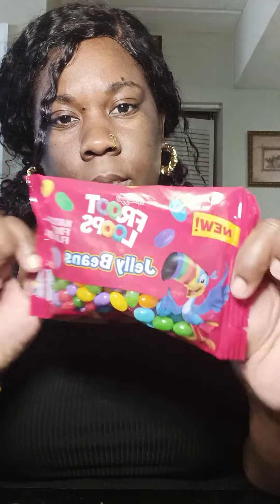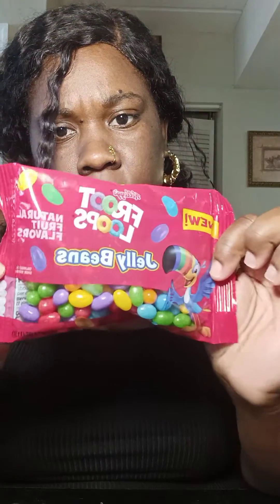Trying front loop jellybeans 🤦🏾‍♀️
Trying froot loop jellybeans...